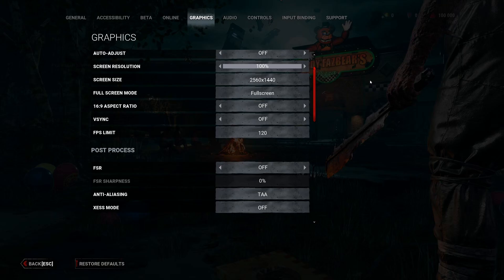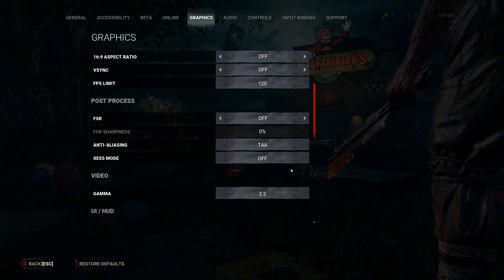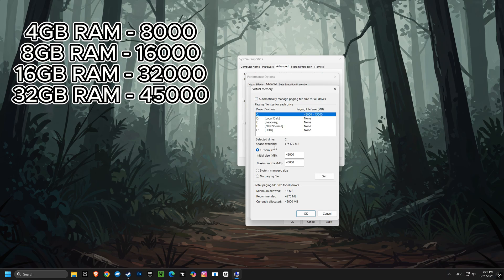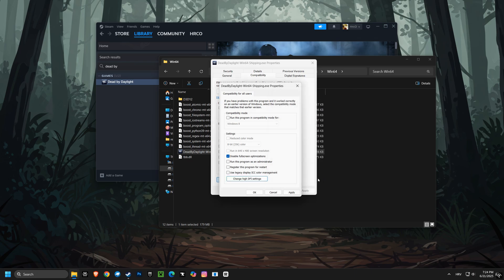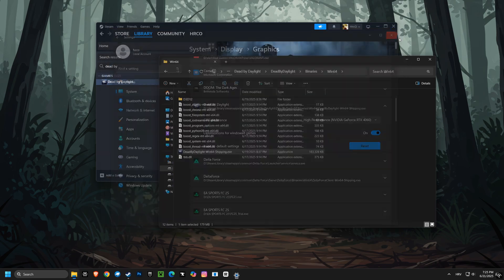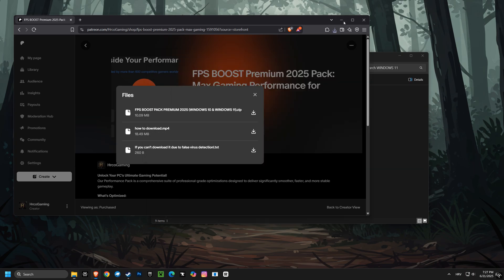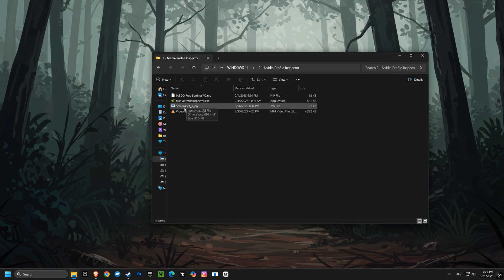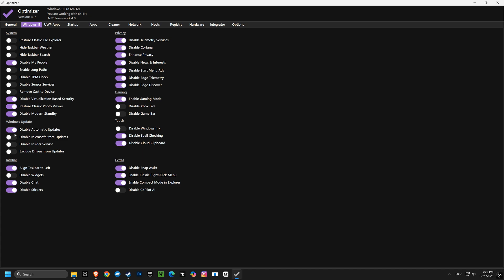🔥 Dominate the Fog: The Ultimate Dead by Daylight Low-End PC Guide for 2025 🔥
Stop letting your hardware control your game. This is where you fight back.

In this video, I walk you through the manual tweaks that can make a real difference. But if you want to skip the risk of breaking your system and the hours of watching confusing guides, my FPS Boost Pack is the ultimate one-click solution. It's the secret weapon used by over 1000 competitive gamers to achieve flawless performance.

(Packs available from just €4.95!)

Unlock buttery-smooth gameplay and gain a competitive edge with our definitive guide to optimizing Dead by Daylight on any PC. This in-depth tutorial is your one-stop solution for achieving maximum FPS and eliminating frustrating lag, even on older or budget hardware.

Struggling with stuttering, frame drops, and input lag in the tense world of Dead by Daylight? This guide is meticulously crafted for players on low-end systems who want to experience the game at its most responsive and visually clear. We'll walk you through a series of proven tweaks and settings adjustments, from in-game options to hidden configuration file edits, that will transform your gameplay experience.

Our 2025 guide is fully updated to reflect the latest game updates, ensuring you have the most current and effective methods for boosting performance. Whether you're a seasoned survivor or a killer main, these optimizations will help you react faster, track your targets more effectively, and never miss a crucial skill check again.

💻 In this comprehensive guide, you will learn:
Best In-Game Settings: A detailed breakdown of each graphics option and its impact on performance, allowing you to strike the perfect balance between visual quality and high frame rates.
Config File Secrets: Unlock the true potential of your machine by editing the game's configuration files for advanced optimizations that the in-game menu doesn't offer.
NVIDIA & AMD Specific Tweaks: Tailored advice for users of both major graphics card brands to ensure you're squeezing every last drop of performance from your hardware.
Windows Optimizations: Simple yet powerful adjustments to your operating system that can significantly reduce background processes and free up resources for Dead by Daylight.
Launch Options for a Competitive Edge: Discover the best Steam and Epic Games launch parameters to further enhance FPS and reduce annoying stutters.
Troubleshooting Common Issues: Solutions for prevalent problems like screen tearing, input delay, and unexpected crashes on lower-spec PCs.
By following our step-by-step instructions, you can expect a significant increase in your average frames per second, a drastic reduction in lag spikes, and a much smoother, more enjoyable time in the fog. Stop letting your hardware hold you back and start outplaying your opponents with crystal-clear performance.

0:00 - Intro
0:06 - Dead by Daylight In-Game Graphics Settings (Quality, Resolution, Fullscreen)
0:31 - Dead by Daylight In-Game Display Options (VSync, FPS Limit)
0:46 - Dead by Daylight In-Game Post Process & UI (FSR, Gamma, UI Scale)
1:06 - Windows Advanced System Settings (Performance Options)
1:21 - Virtual Memory Configuration
1:45 - Game Executable Properties (Compatibility & DPI)
2:20 - Windows Graphics Settings (General Optimizations)
2:40 - Per-Game Graphics Preference (Set to High Performance)
3:48 - System Restore Point Creation
4:12 - Autoruns Optimization
4:22 - Uninstall Unused Applications
4:33 - NVIDIA Profile Inspector Tweaks
4:50 - Bloatware Removal Script
5:06 - Windows Optimizer Application
5:28 - Batch Optimizations (General System/Network/GPU/CPU Tweaks)